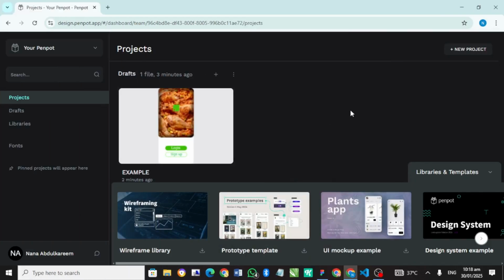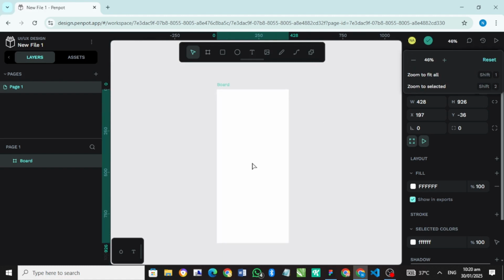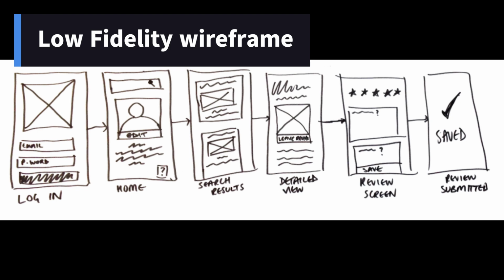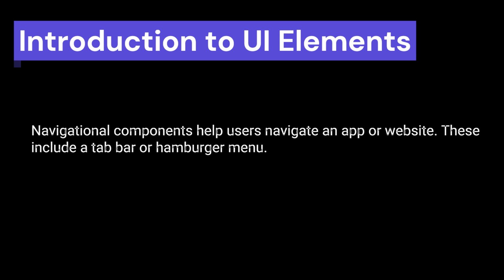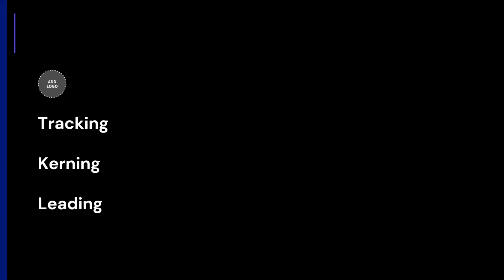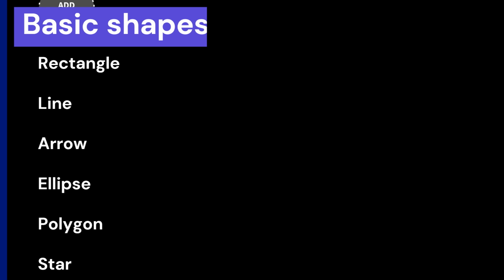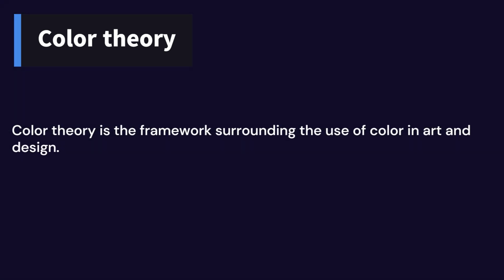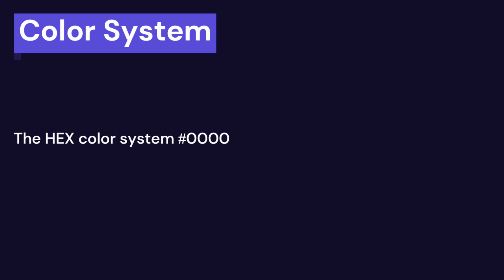UI/UX DESIGNS AND LAYOUT (Principles of Designs)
🎨 UI/UX Design for Beginners: Everything You Need to Know! 🚀

Are you ready to start your journey into the world of UI/UX Design? This comprehensive tutorial covers all the essentials you need as a beginner to kickstart your design career. From tools to techniques, this video is packed with value to help you understand the fundamentals of creating user-friendly and visually appealing designs.

📚 What You’ll Learn:

Introduction to UI/UX Design and its importance.
Overview of the best tools: Figma and Penpot.
Understanding wireframes, prototypes, and design principles.
Tips for designing mobile and desktop interfaces.
How to approach user research and testing.
💡 Why This Video Is a Must-Watch:
This tutorial is perfect for beginners who want to gain a solid foundation in UI/UX Design. Whether you’re planning to create your own designs, collaborate with a team, or build a portfolio, this video has you covered.

Beginners looking to learn design tools and techniques.
Developers wanting to understand design fundamentals.
📥 Resources Included:
Download links to tools like Figma and Penpot are provided for hands-on practice.